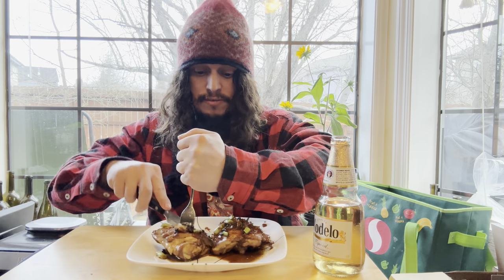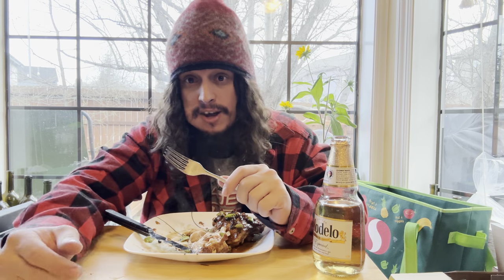White Guy Cooks Masterful Chicken Adobo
So yeah was my first time cooking this but holy jeeze there bud, some good good stuff. Anyways I'll set the recipe down below here yeah.

For Marinade
1/3 Cup Soy Sauce
1/2 Cup Vinegar
3 or 4 Bay Leaves
3-5 Cloves Garlic Chopped
Drop chicken in.

Whilst Cooking
2 Tablespoon oil or just eyeball it.
Another 3-5 Cloves Garlic
1/2 Diced Onion
Dump in Leftover Marinade
1 and 1/2 Cup Water
2 Tablespoons Brown Sugar
1 Tablespoon Whole Black Peppercorns

Finisher Garnish
Desired ammount Chopped Spring Onion, Can't Overdo This.